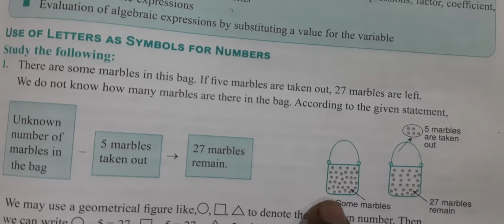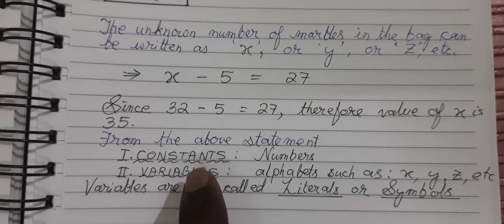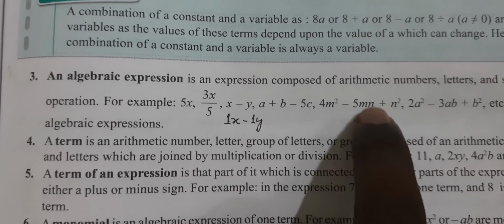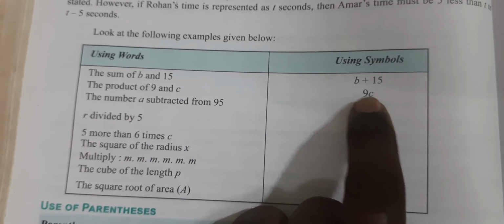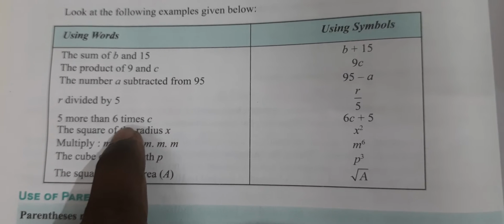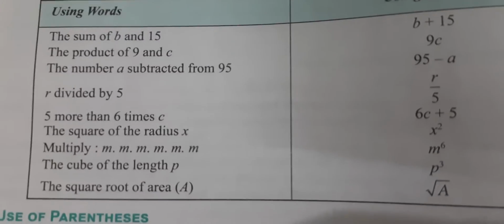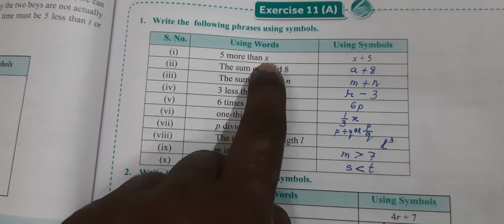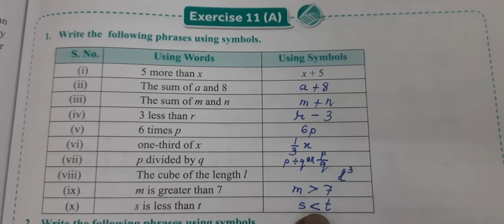INTRODUCTION TO ALGEBRA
Algebra for CLASS 6